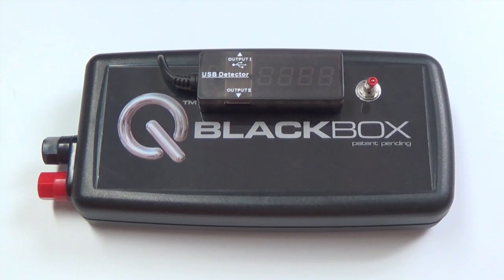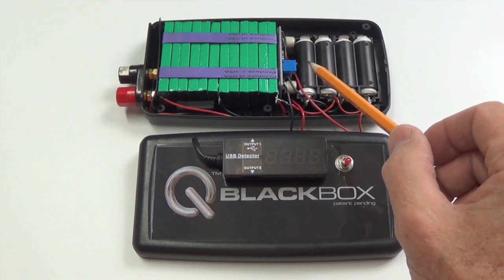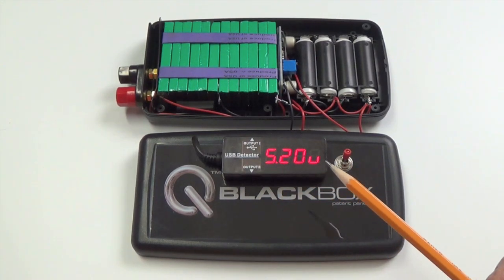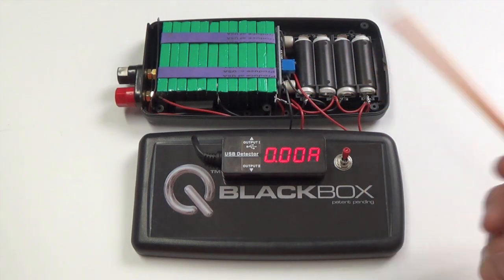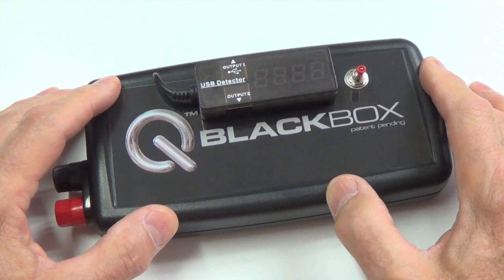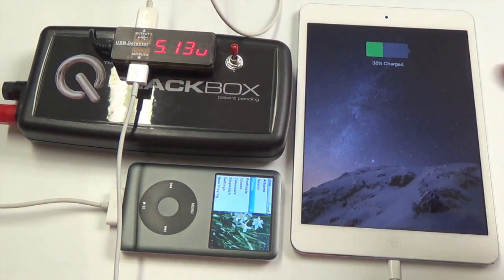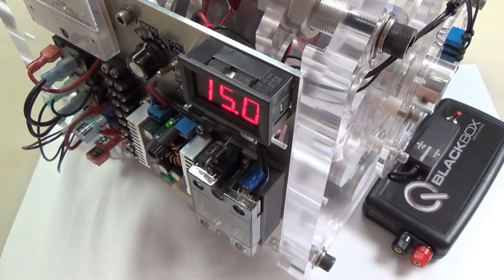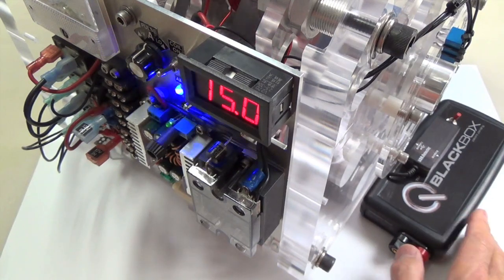BLACKBOX - USB with advanced Silicon Crystal Graphite Battery Technology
Silicon graphite power cells charge internal Li-Ion batteries and output through dual USB charging port hub with digital display.